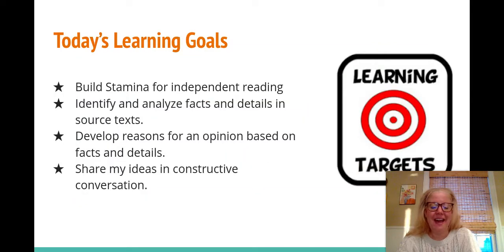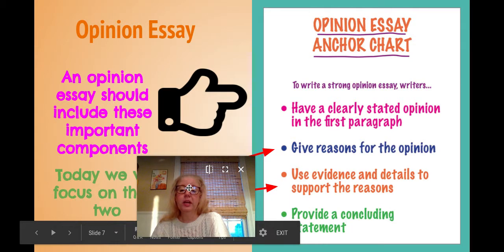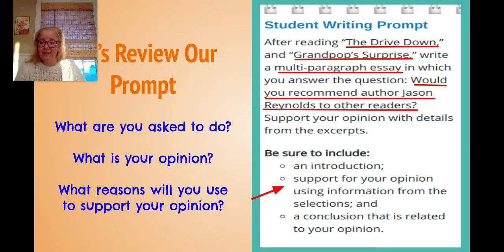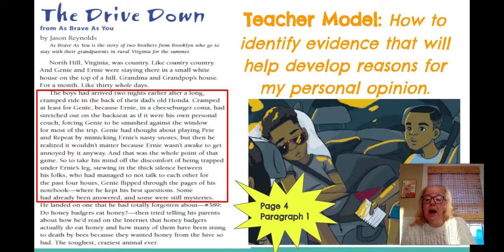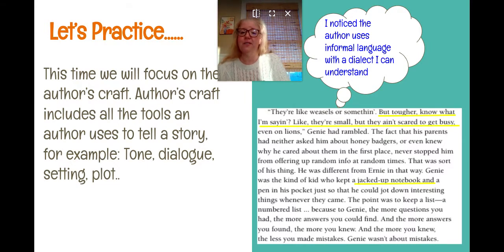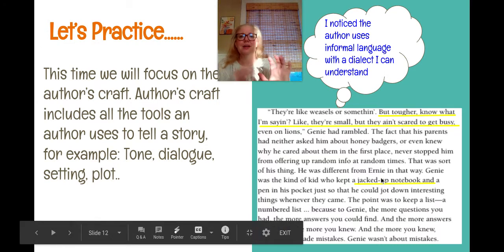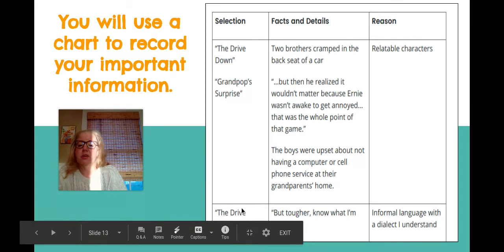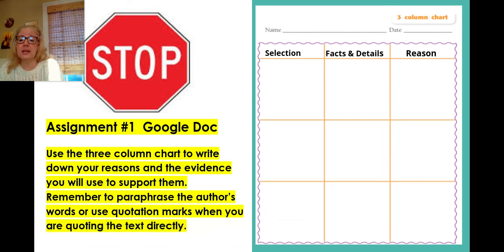Unit 2 Week 2 Day 4